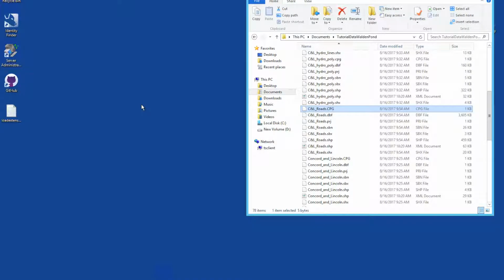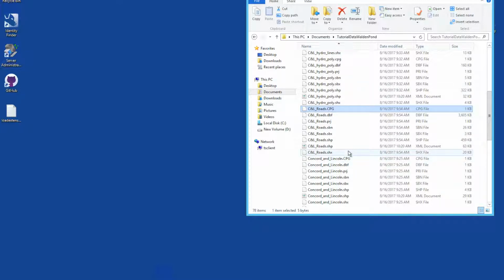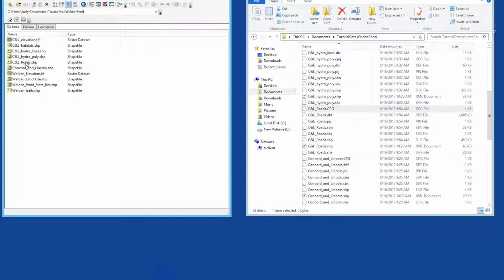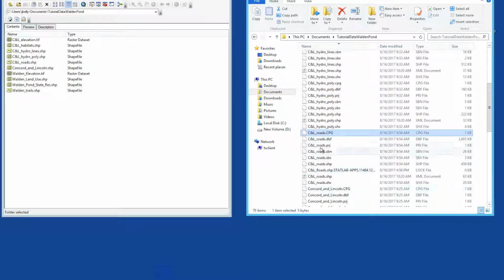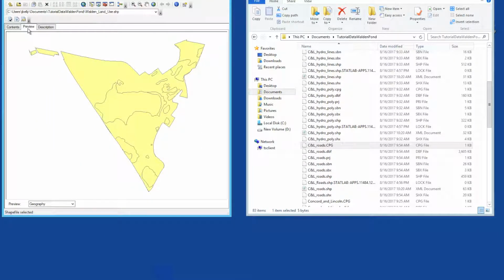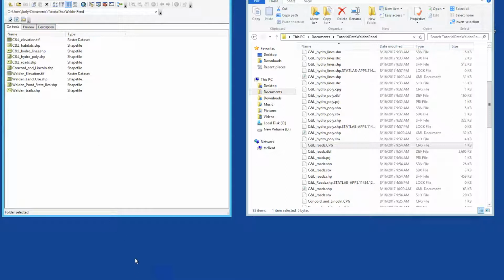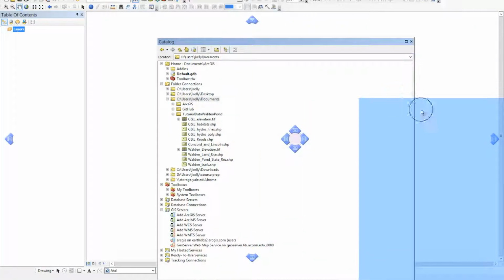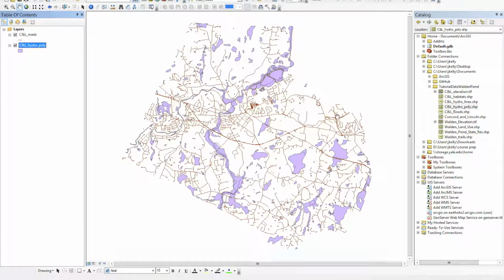ArcCatalog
Overview of where to find ArcCatalog and some of its capabiities.